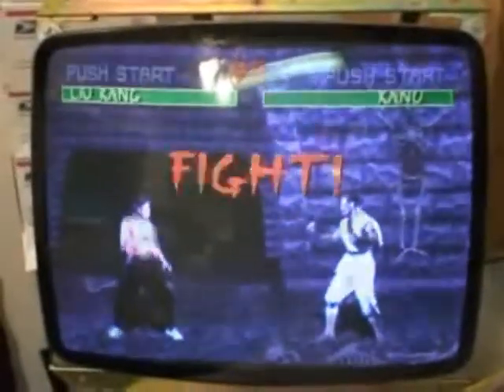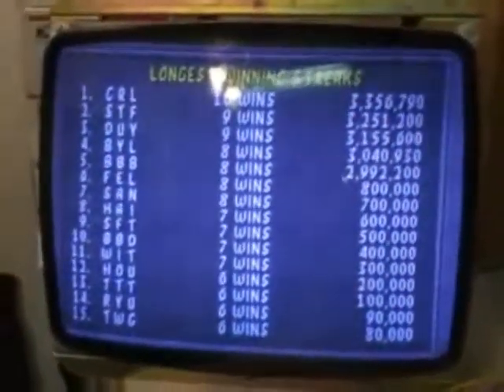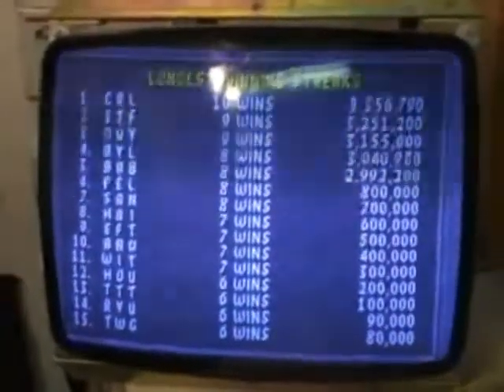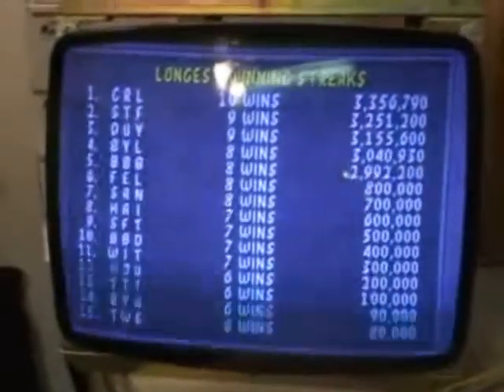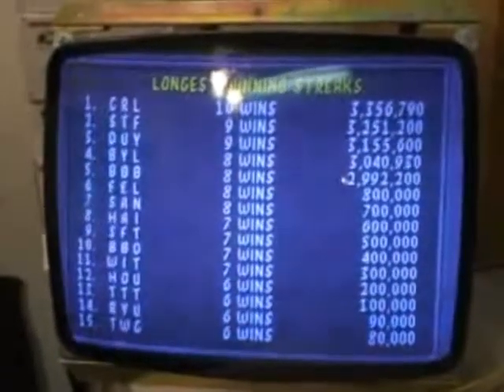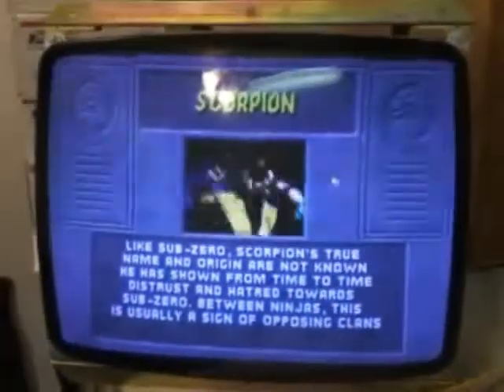Jakescott81 KLOV, K7000 25" # 1